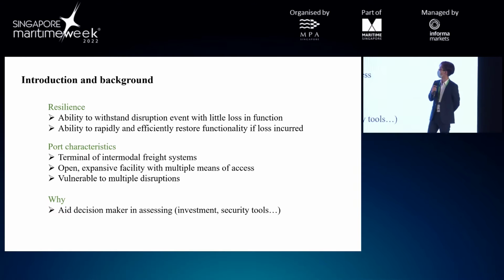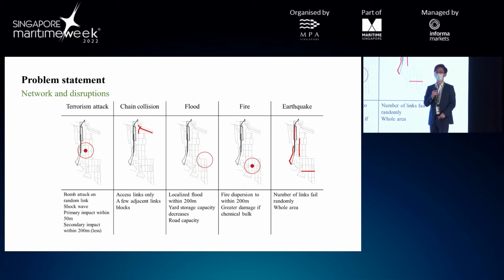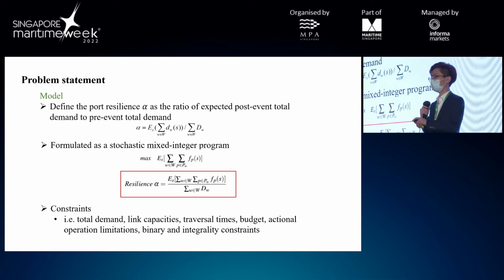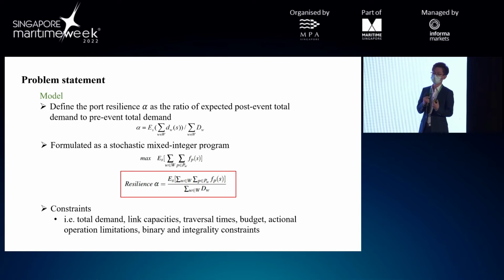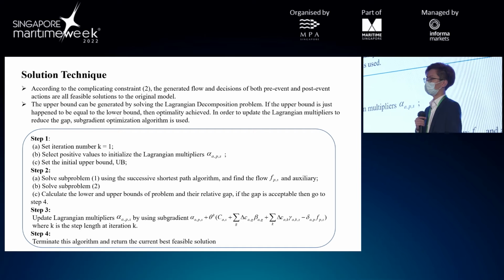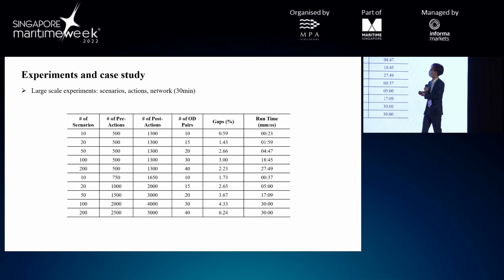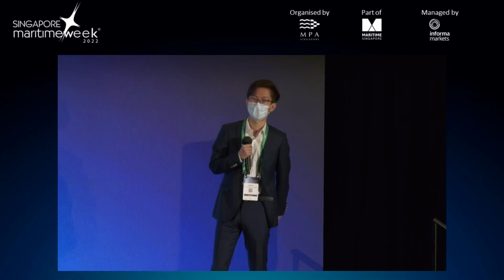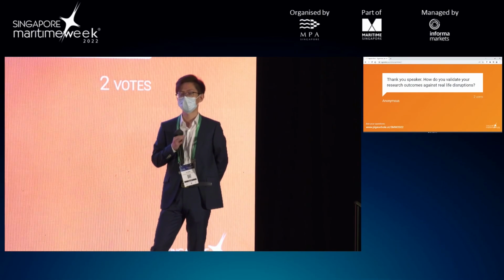MTEC/ICMASS Track B - Network Resilience of Port Infrastructure and Processes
Network Resilience of Port Infrastructure and Processes

Presenter: Shen Yu, PhD student, Department of Industrial Systems Engineering and Management, National University of Singapore

Authors: YU SHEN, Loo Hay Lee, Ek Peng Chew